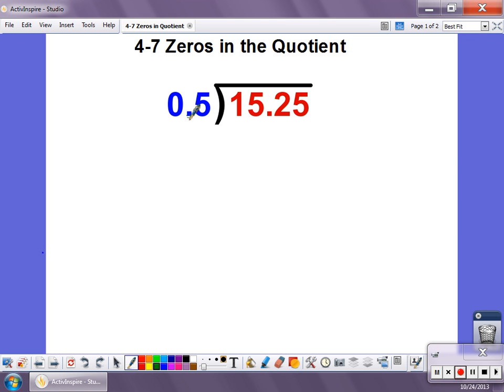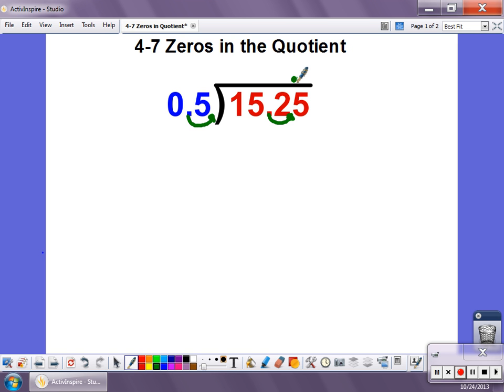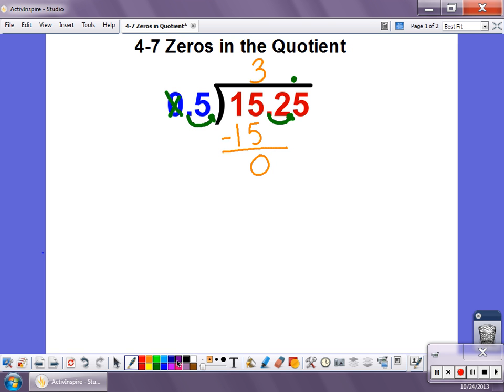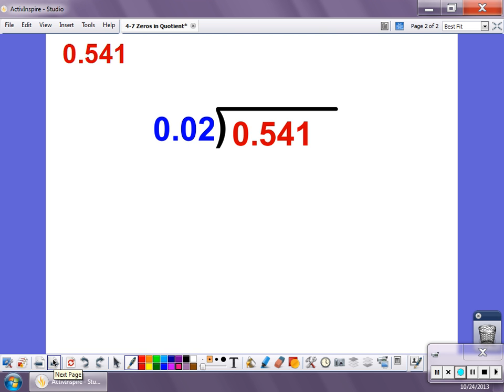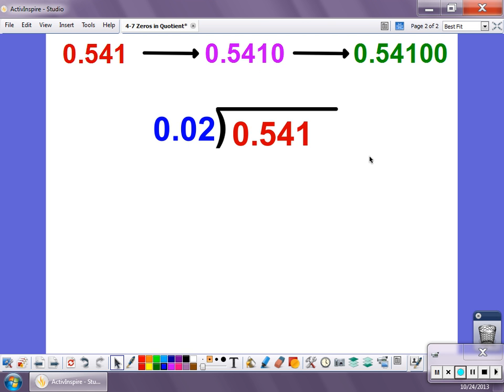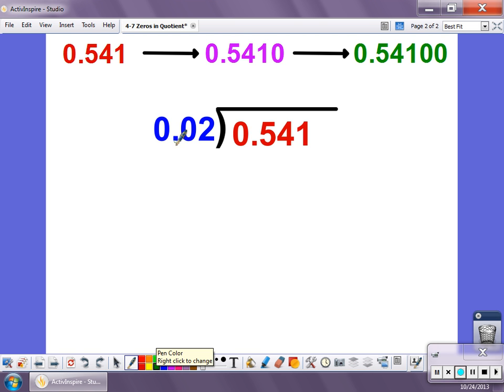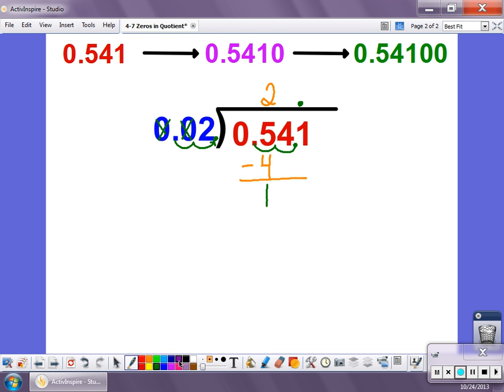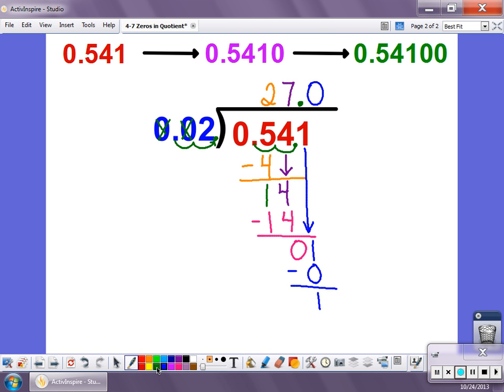4-7 Zeros in the Quotient